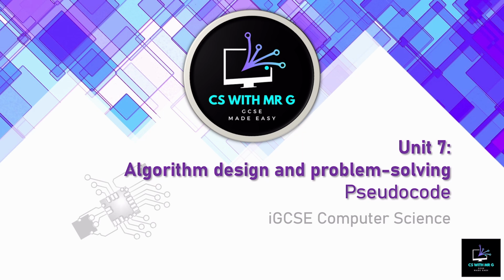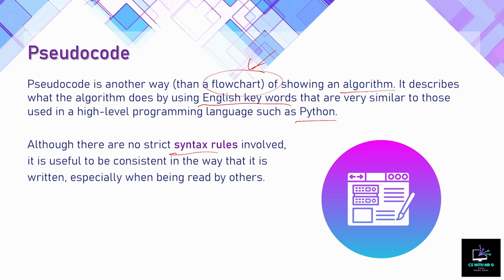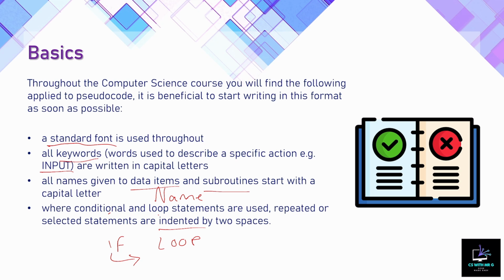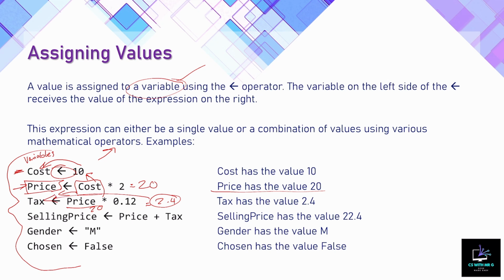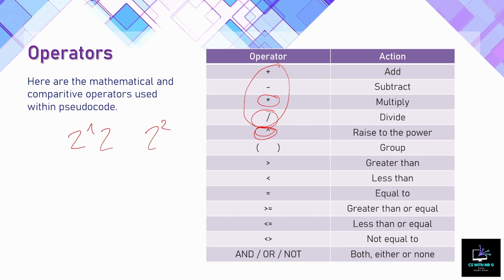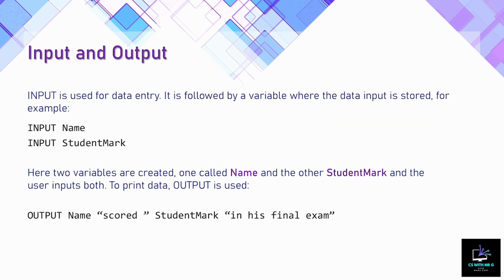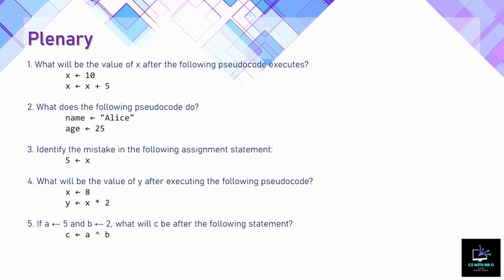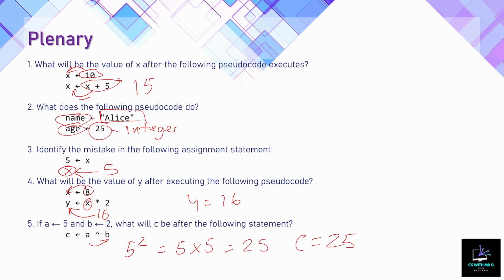0478/0984 iGCSE Computer Science - Unit 7 Lesson 3: Pseudocode, Assignment, Operators & I/O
📌 0478/0984 iGCSE Computer Science - Lesson 3: Pseudocode, Assignment, Operators & I/O

Welcome to Lesson 3 of the iGCSE Computer Science (0478/0984) course! In this lesson, we dive into pseudocode, exploring how selection (conditional statements), operators, and input/output are used to structure algorithms effectively.

🎥 Lesson Breakdown:
0:00 - Introduction
1:10 - What is Pseudocode?
3:30 - Assignment and Variables
7:45 - Comparison & Logical Operators
12:20 - Input & Output Statements
15:10 - Writing and Tracing Pseudocode
18:45 - Practice Questions

🔹 Topics Covered:
✅ Understanding pseudocode and its role in algorithm design
✅ Assigning values to variables
✅ Exploring comparison and logical operators
✅ Implementing INPUT and OUTPUT for user interaction

📚 Perfect for:
✔️ iGCSE Computer Science students mastering algorithm design
✔️ Anyone looking to improve problem-solving and logical thinking
✔️ Teachers & educators needing structured learning resources